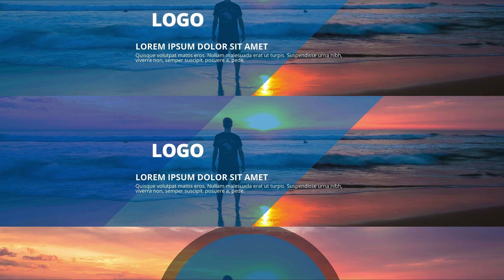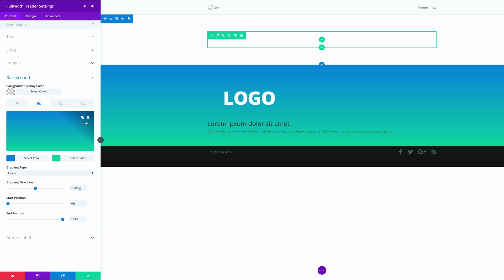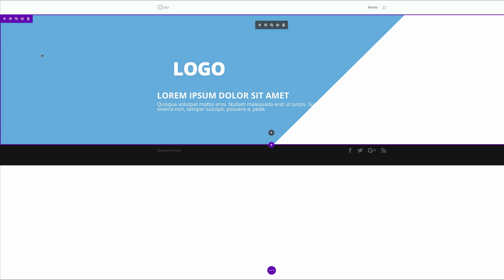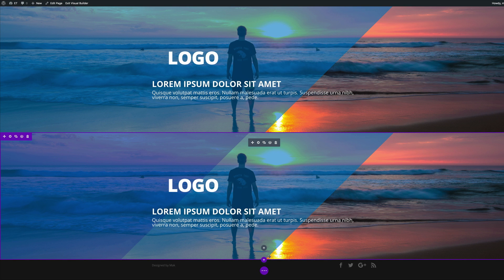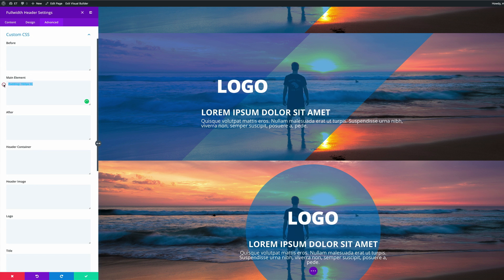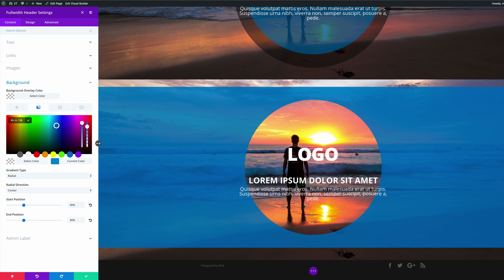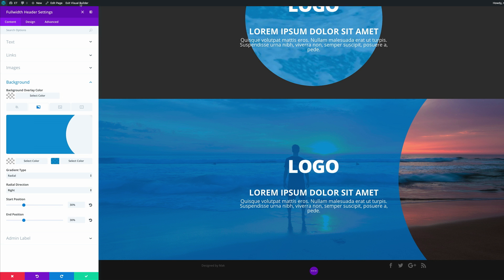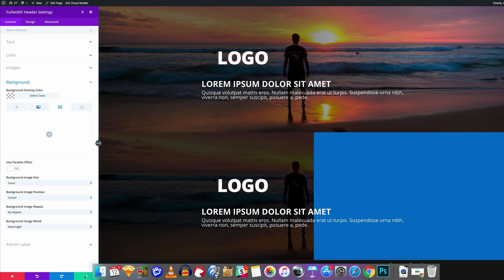10 Background Design Tricks Now Possible with Divi’s New Background Settings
Since the release of Divi’s new background options interface, Divi has become even more powerful. The new features have opened up a lot of new design possibilities.

Today, I am going to introduce some new design tricks you may not be aware of and, hopefully, I can inspire you to create some awesome background designs.